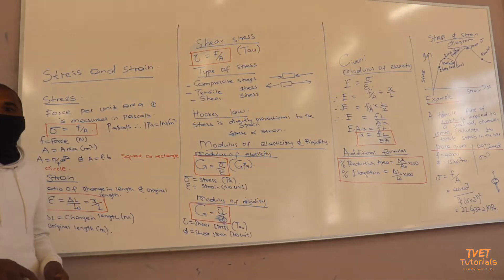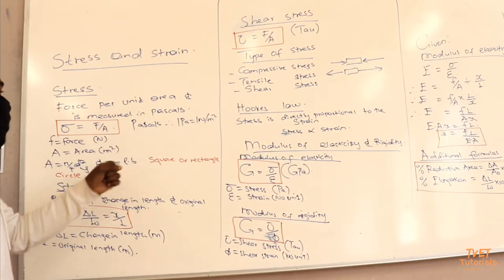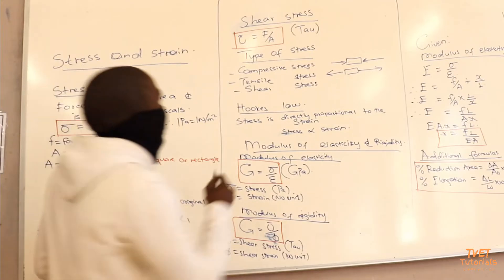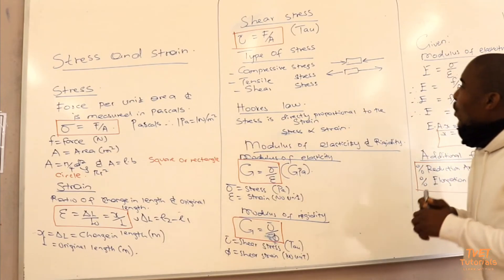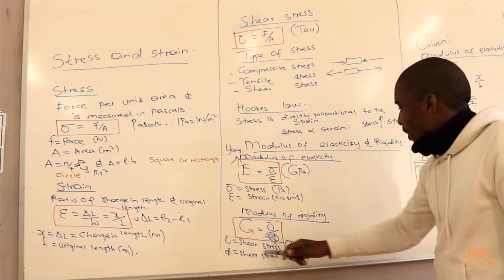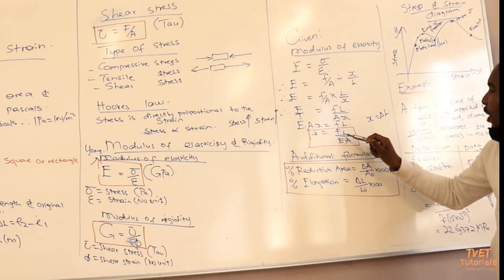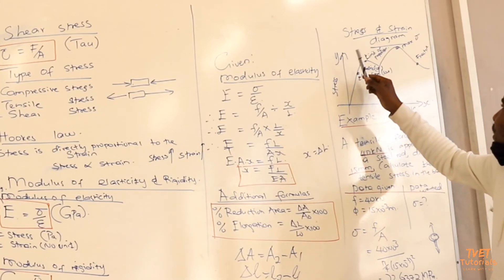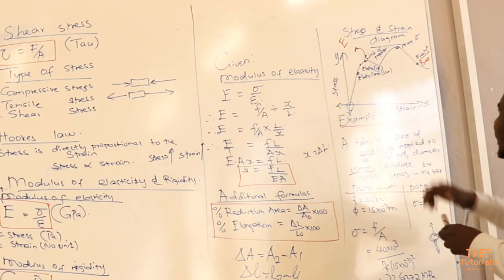ENGINEERING SCIENCE N4: STRESS AND STRAIN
What is Strain?How do you measure the strain experienced by an object?What does it mean when engineers say "an object is under stress"?In this Engineering Science N4 video, We take a first-principles approach to answering these questions. We'll look at the relationships between stress and strain.